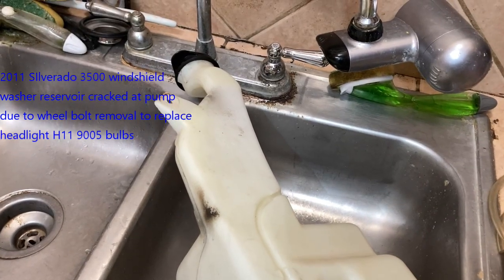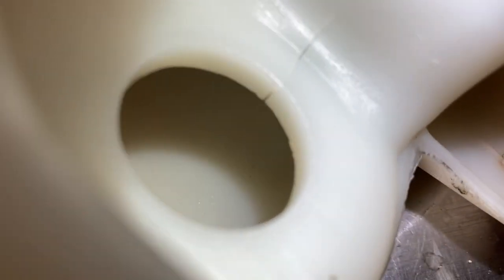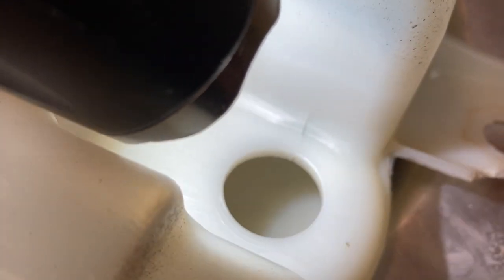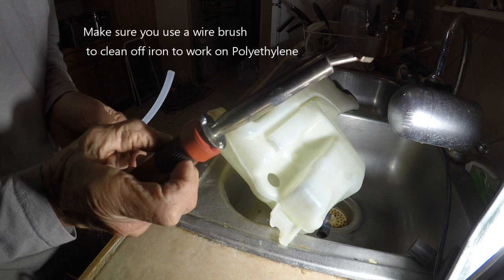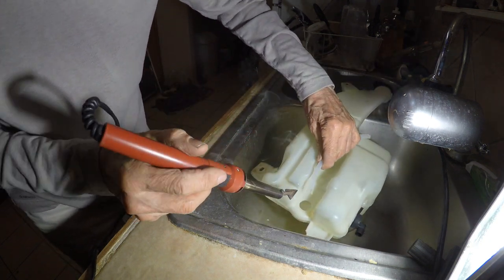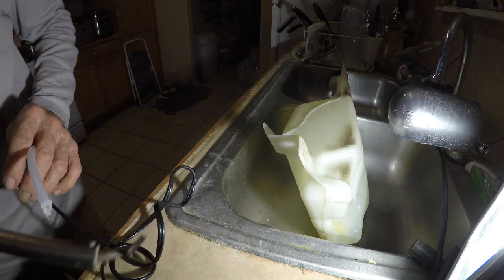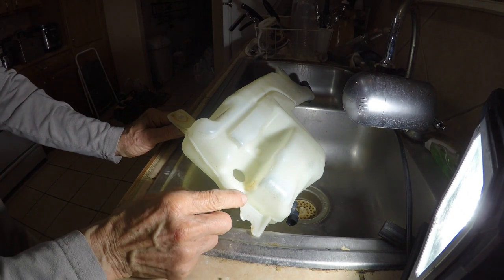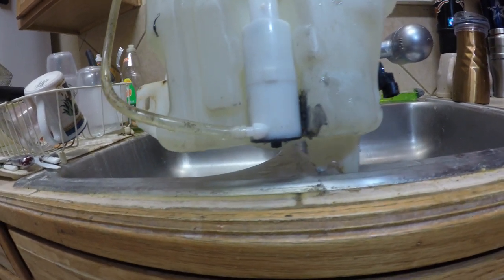Silverado 3500 Windshield Washer Reservoir Cracked Removing Wheel Well Bolt and Polyethylene Repair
While replacing H11, 9005 amd 3157NA headlight assembly bulbs the windshield washer reservoir cracked removing a wheel well bolt connected to reservoir. A plastic/polyethylene welder was used to repair the reservoir.
Be aware that the Silverado 3500 has a bolt on the polyethylene reservor that can crack the the reservoir if hard to remove. On these trucks, it is best to remove the driver side battery and tray to replace headlight bulbs.